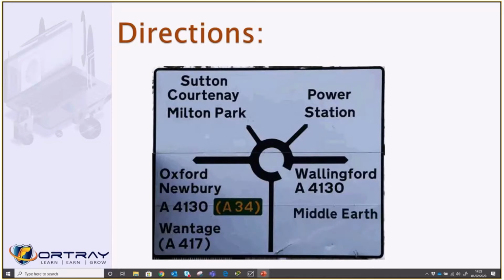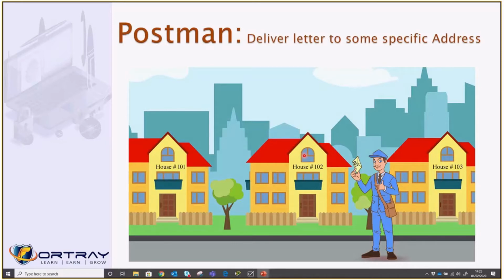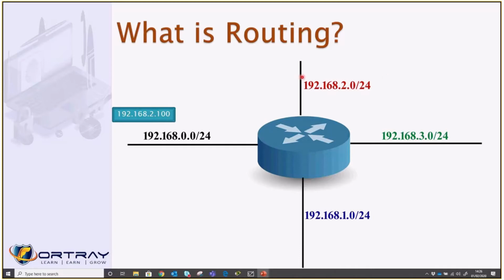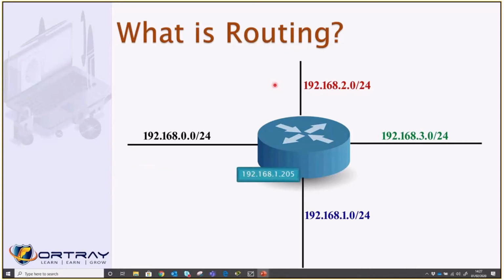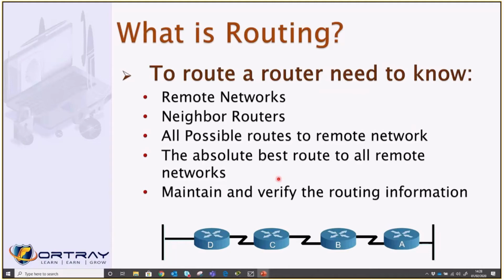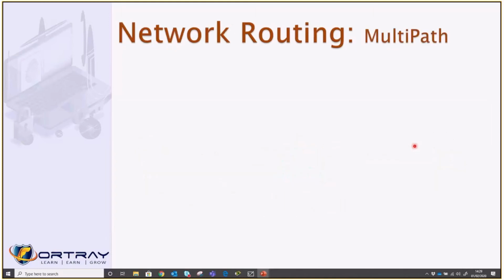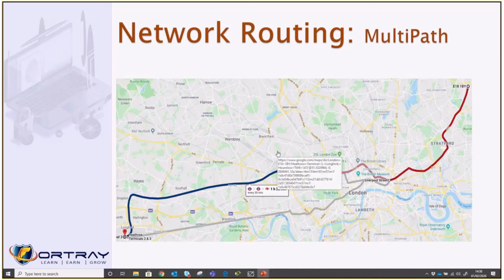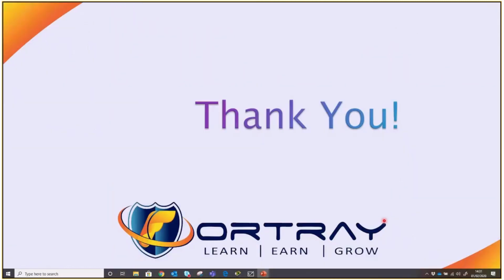Free CCNA (NEW!) | What is Routing? Basic Routing Concept | Day 4 | CCNA 200-301 Complete Course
In this video you will learn about the Basic of Routing.
For Self-paced Training use our Resources
 Weekend Trainer Support.
Please contact
Fortray Networks Limited UK